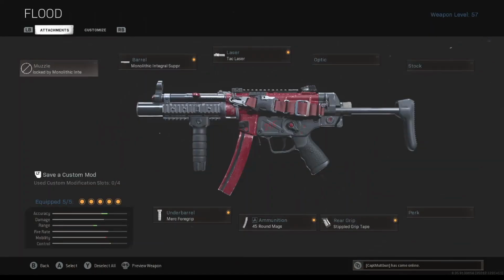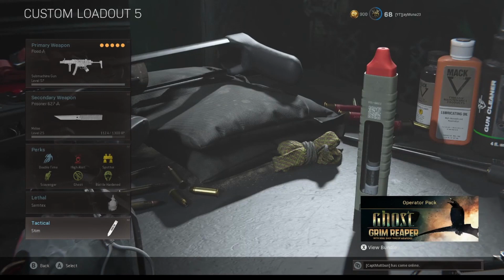NUKE WITH *BEST* NO RECOIL MP5 CLASS SETUP AFTER NEW UPDATE ! (Modern Warfare)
This is absolutely the BEST MP5 class I have created hands down the range with this weapon is insane if you're using these attachments. The recoil pattern is little to none. Range for this weapon is cracked , you can takedown enemies from across map easily. The attachments are based around recoil control and ADS speeds.